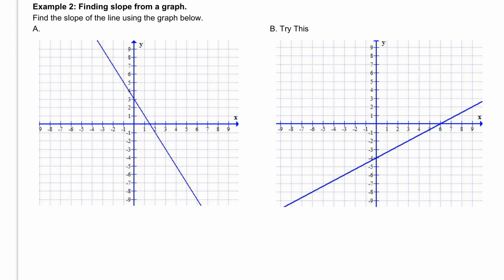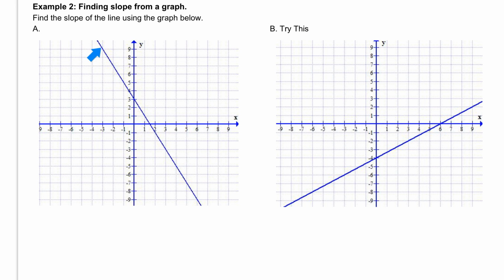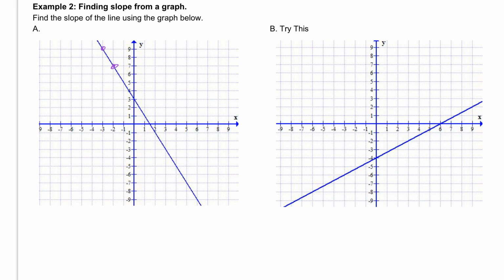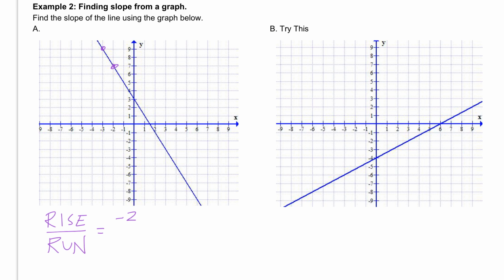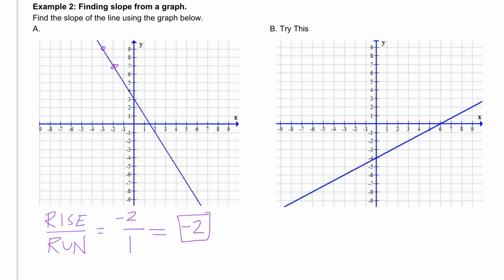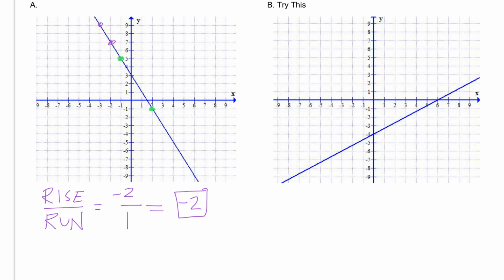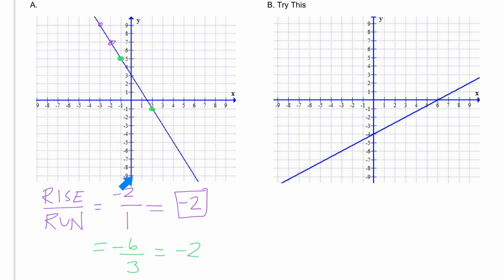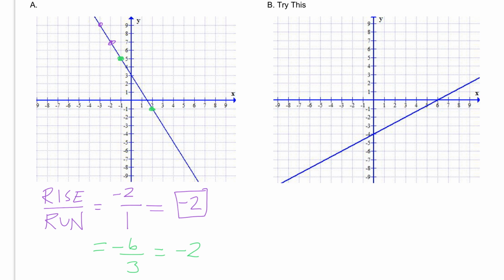Notes 4.5 ex. 2